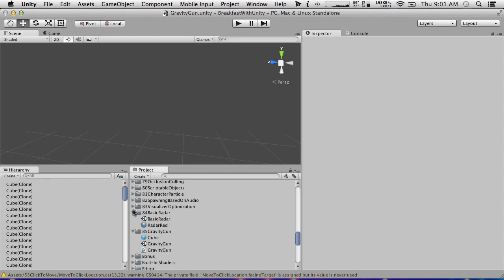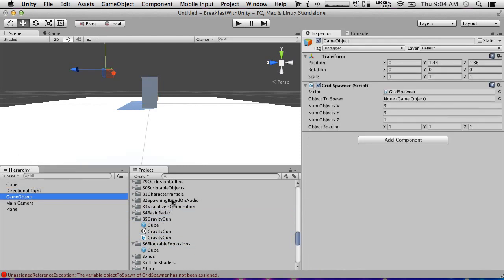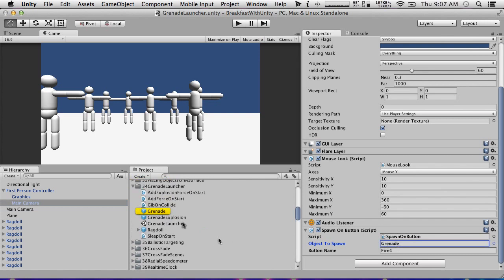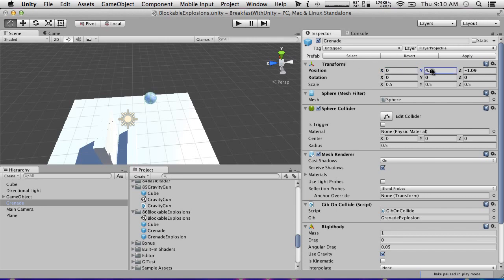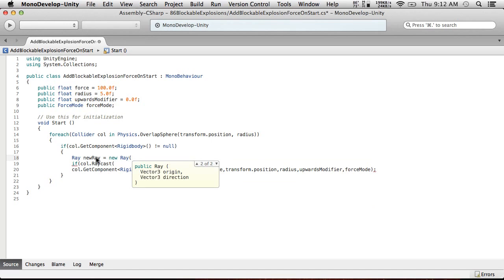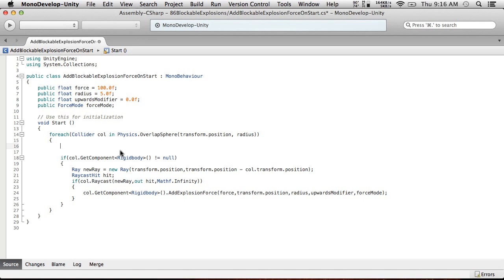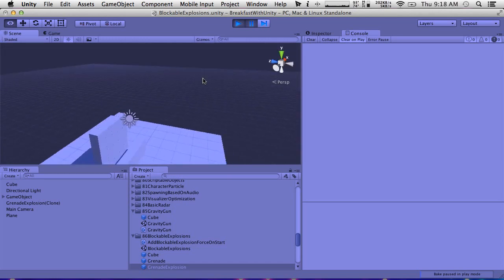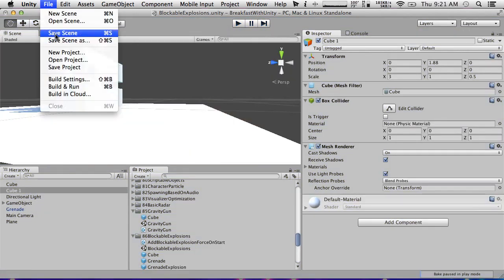Breakfast With Unity 5.0: Blocking Explosions With Walls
CLICK SHOW MORE FOR FILES AND INFO! We've set up some basic grenades and explosives before, but they generally don't care that you are behind cover.  We add a raycast system to make it so that our explosive is properly blocked by walls and the like!